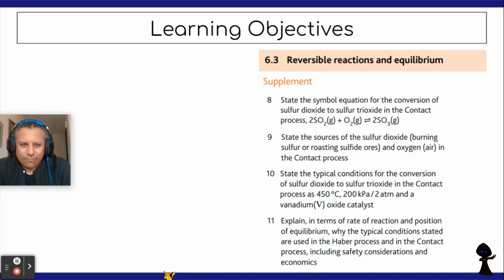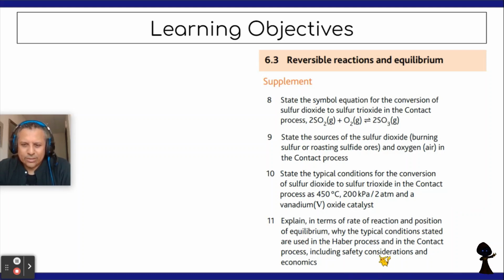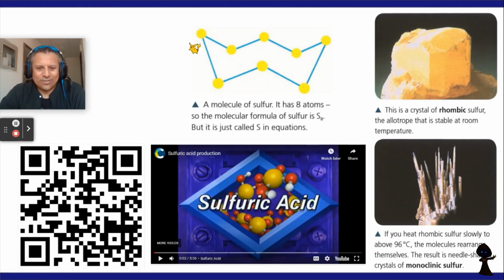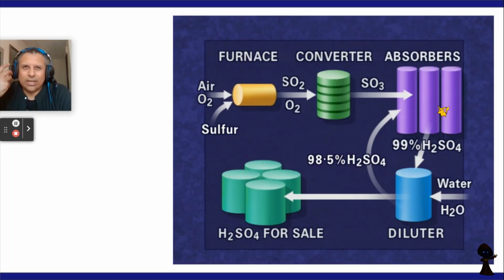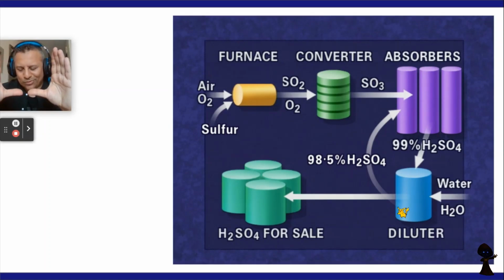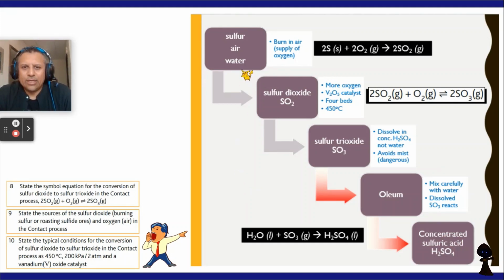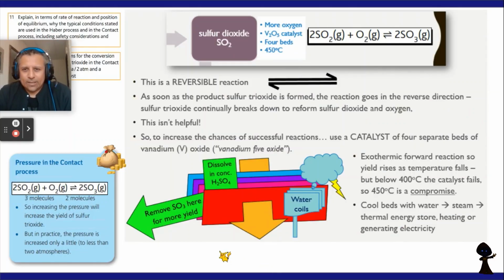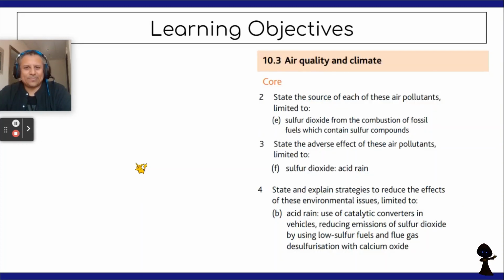THE CONTACT PROCESS: A GCSE EXAMINER'S GUIDE (LIVE LESSON)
The Contact process in the manufacture of sulfuric acid involves five primary steps:

Production of sulfur dioxide from sulfur
This can be made by burning sulfur in an excess of oxygen to obtain a mixture of sulfur dioxide gas and oxygen, or by heating (roasting) sulfide ores like pyrites in an excess of oxygen.

Purification of sulfur dioxide to remove dust particles, oxides of iron and arsenic. The mixture of sulfur dioxide and excess of air contains several impurities that must be removed as it may result in loss of efficiency of the catalyst. The sulfur dioxide is mixed with an excess of air and is passed through a purifier in which electric charges attract the solid particles that are removed.  Sulfur dioxide is washed completely to rinse away any soluble contaminants and then dried by a spray of concentrated sulfuric acid for further purification. The gaseous mixture is directed into the arsenic purifier to remove arsenic oxide

Once the sulfur dioxide is completely purified, it can move onto the next step which is the conversion to sulfur trioxide.

To convert sulfur dioxide to sulfur trioxide, sulfur dioxide is mixed with oxygen and the mixture is passed over a catalyst of Vanadium (V) oxide  at a temperature as high as 450'C and at a pressure of 2 atm. At standard conditions, the equilibrium is positioned to the left and the amount of sulfur trioxide produced is relatively small. In order to improve the yield of sulfur trioxide, the reaction is carried out at 450'C and 2 atmospheric pressure using catalysts compounds such as vanadium (V) oxide
This is the primary chemical reaction that occurs in the Contact process in which it is an reversible, an exothermic reaction.

If the temperature is increased, the rate of reaction increases due to more collision per unit time and high energy collisions, and thus the equilibrium will shift to the endothermic side (reactants) resulting in less sulfur trioxide at a fast reaction rate. If the temperature is decreased, the rate of reaction will be slower but it will produce more sulfur trioxide since the equilibrium will shift to the exothermic side (products). Hence why the reaction is carried out at a more optimal temperature (450'C)

Pressure:
Since only two atmospheric pressure is used, the pressure is relatively low, therefore it favours the reactants side with the most gas particles in order to increase the pressure since it is a low pressure reaction. A pressure of 2 atm is sufficient enough to obtain a great yield, so it isn't necessary to spend money on expensive resistant vessels and resources to increase the pressure.

Catalysts:
Vanadium (V) oxide  is used as catalyst in this reaction which increases the rate of reaction and reduces the need for a high temperature.

Conversion of SO3 to oleum: In this step of the contact process, concentrated sulfuric acid is used to dissolve the sulfur trioxide which produces the oleum. Sulphur trioxide is cooled in a heat exchanger and is then absorbed in concentrated sulfuric acid in another tower to provide oleum.

Dilution of oleum to sulfuric acid - In this final step of the contact process, dilution of oleum is done by reacting it with water, and as a result, concentrated sulfuric acid is produced (98%). The reaction to form sulfuric acid solution is exothermic, therefore if the sulfur trioxide is added to water a dangerous acid mist forms and is difficult to contain.